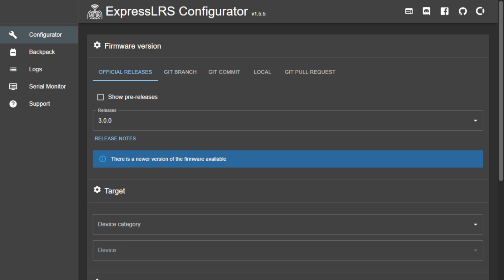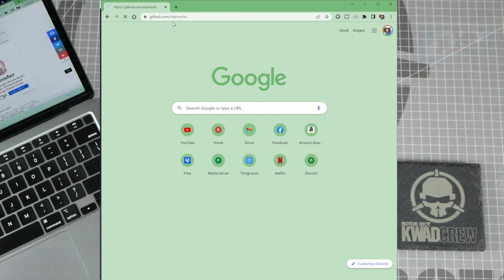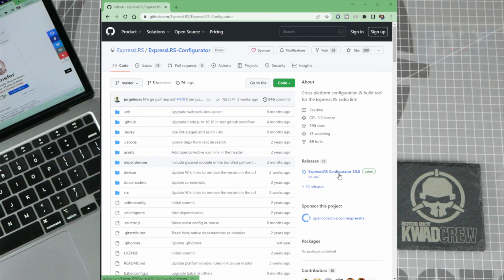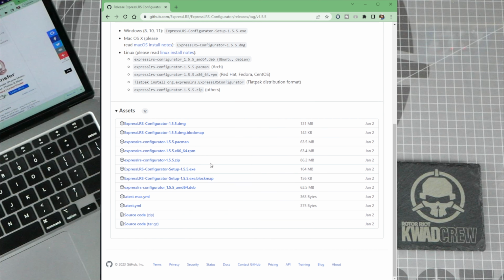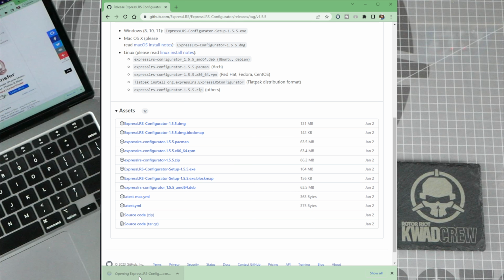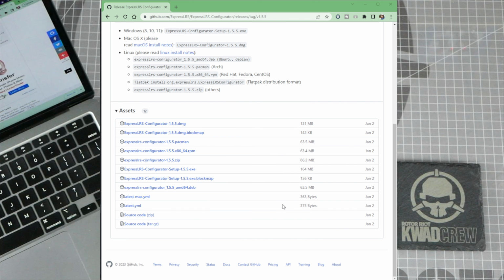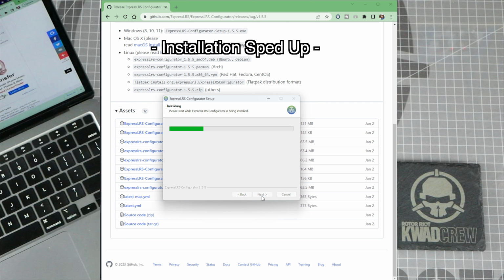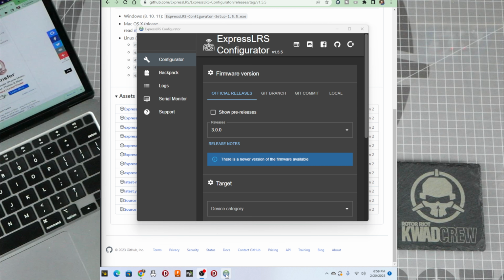How to Download & Install ExpressLRS Configurator (ELRS)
Let’s Fly RC is here to show you how to download and install the ELRS Configurator!

0:00 - Intro
0:08 - Navigate to GitHub
0:25 - Download & Install the Correct File
0:57 - Open ExpressLRS & Pin to Taskbar
1:17 - Outro